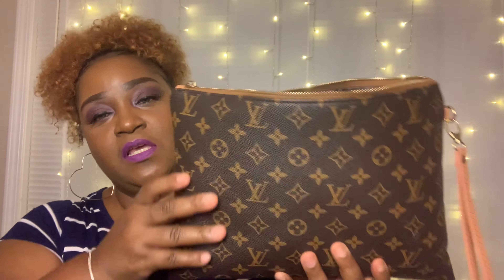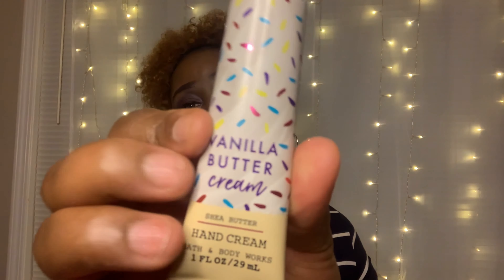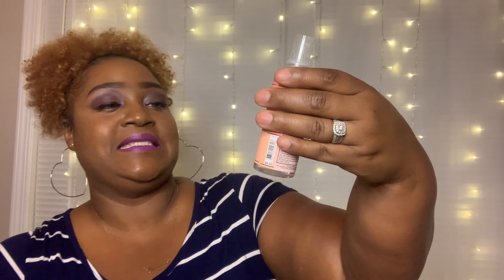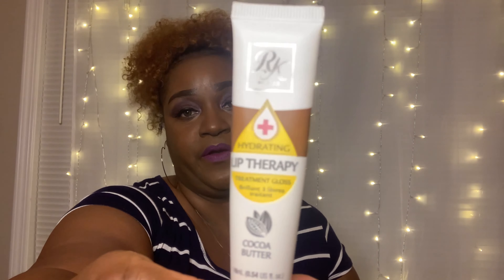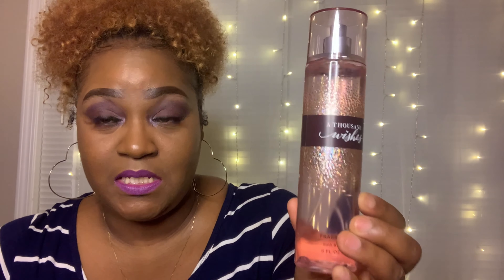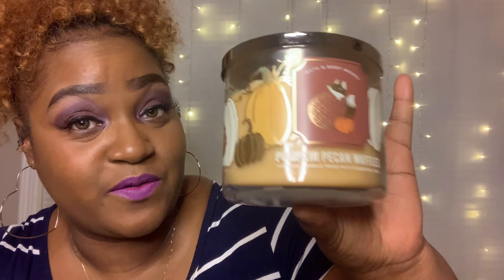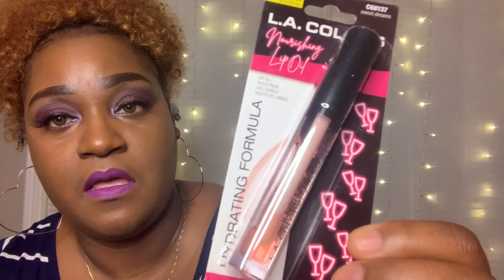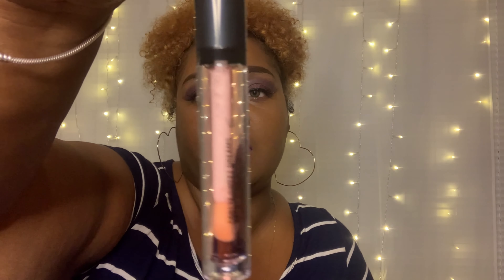October Favs 2020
Thanks for joining me for another video. October was full of fun and well-needed items. Especially from some of my favorite stores.

What are some of your favorite October items?

-Dove Hand Sanitizer

-Freeman Bare Foot Overnight Foot Treatment Marula Oil & Cocoa Butter
-L.A Colors Lip Oil Sweet Dreams (Similiar, Got mines from Dollar Tree)
-Jewel Eyes Brilliant Eyelashes By L.A. Colors (Same, Got mines from Dollar Tree)